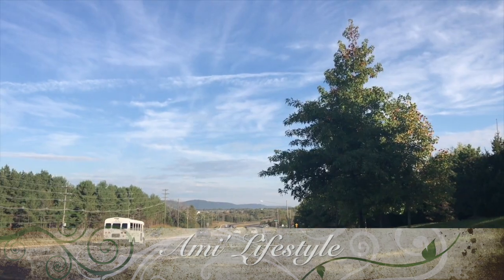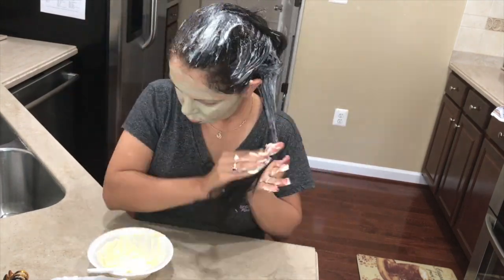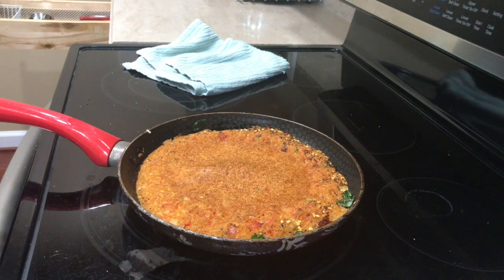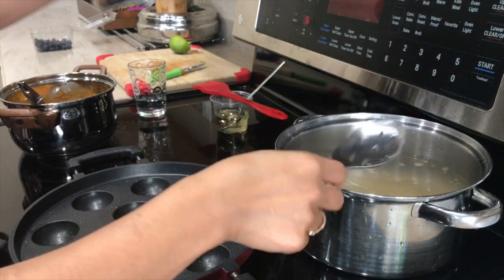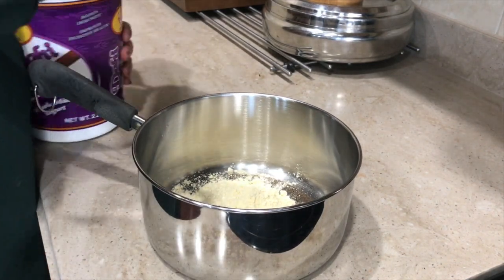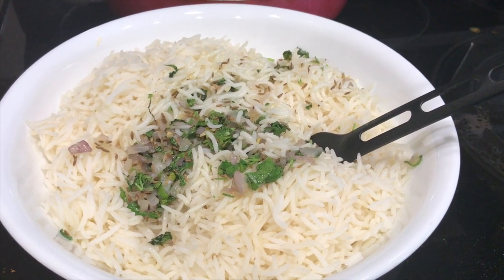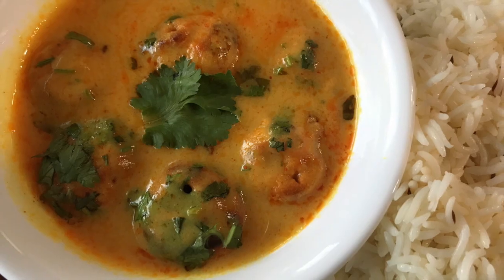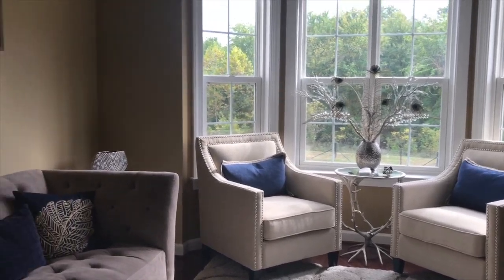Indian Mom Monday Routine / Kadai Dhokla / Healthy Kadhi Pakoda with recipes / Shopping Time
Hi Friends ! In this video I am sharing how i spend my Monday. What i make for breakfast & lunch. And what are the things i do to take care of skin and hair. i hope you like this video and if you do please don't forget to give me thumps up, like and share with your friends.

         @ Ami's Lifestyle